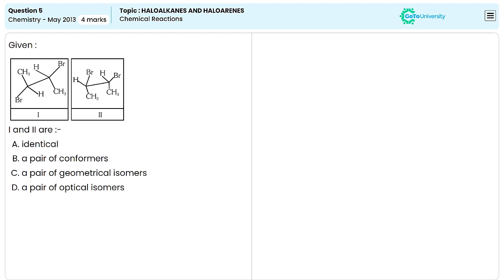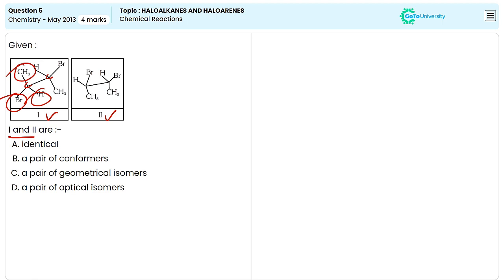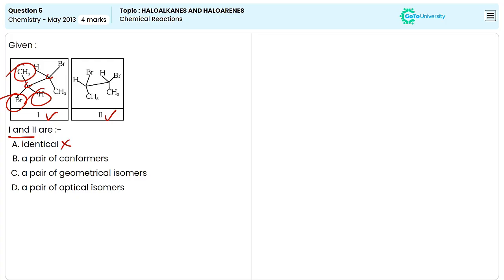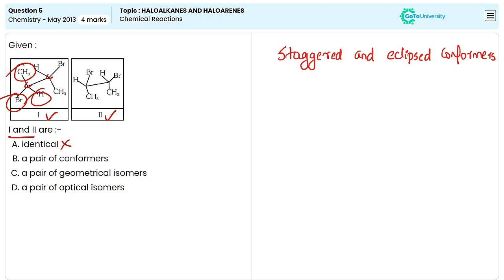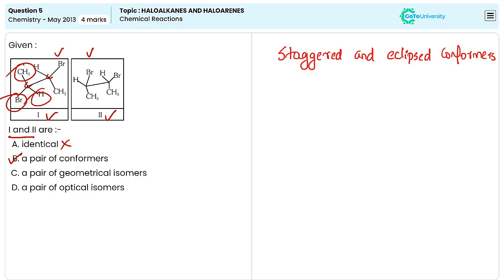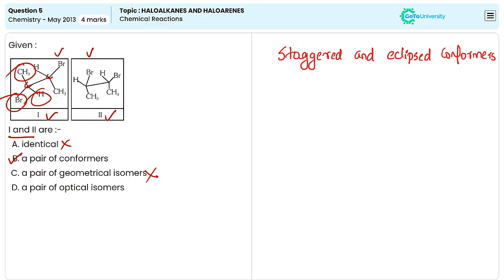In-Depth Analysis of Haloalkanes and Haloarenes Reactions - NEET Chemistry Q5 May 2013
Ace your NEET Chemistry exam by revisiting past papers with thorough explanations from our experts.
Understand every question in detail and improve your problem-solving approach with this solution guide for the NEET [Year] Chemistry exam.

Subject: Chemistry NEET Question Paper - [2013]
Paper Type: NEET Chemistry - [2013] | Question No. [5]
Topic Name: [HALOALKANES AND HALOARENES] | [Chemical Reactions] | [Practice Test]

NEET Chemistry Past Question Papers (Past 5 years) with Solutions:
[playlist link]
[playlist link]
Complete NEET Zoology Paper Solutions | Step-by-Step Explanation
[playlist link]
NEET Botany Past Papers Solved | Detailed Explanations & Answers
[playlist link]